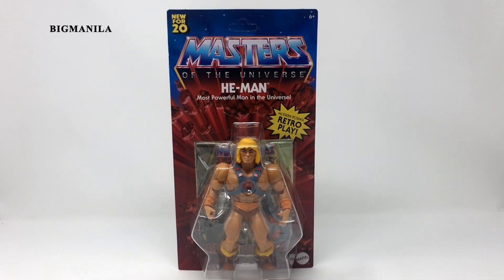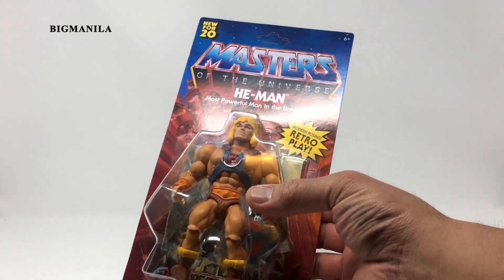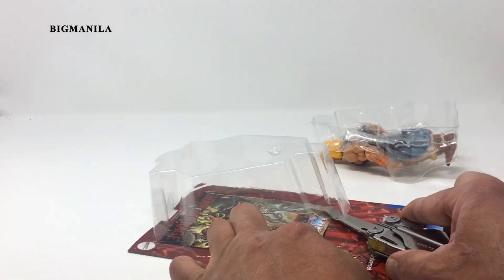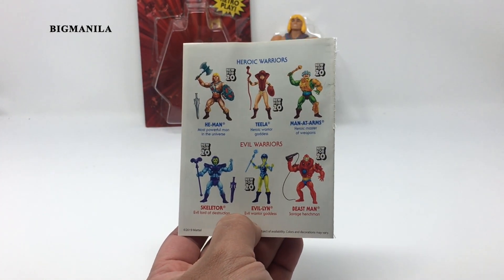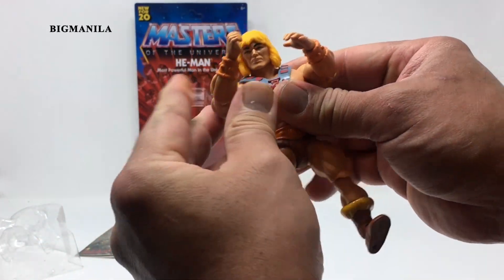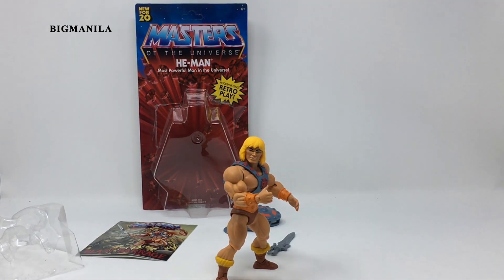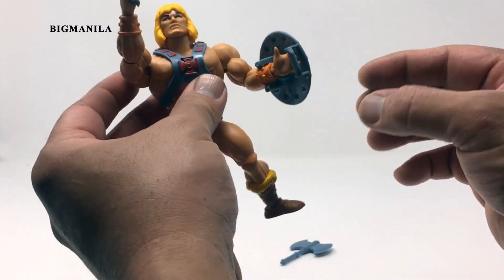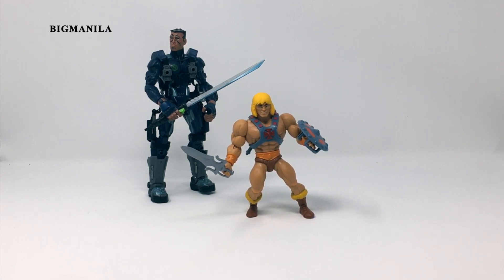HE-MAN MASTERS OF THE UNIVERSE (ORIGINS)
Just like a kid again.